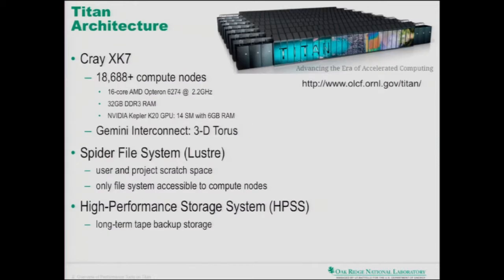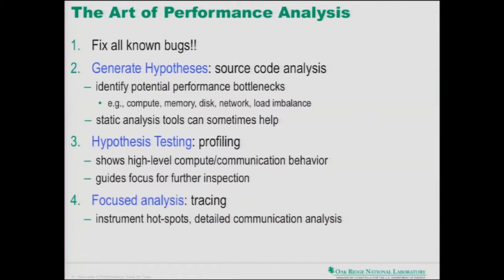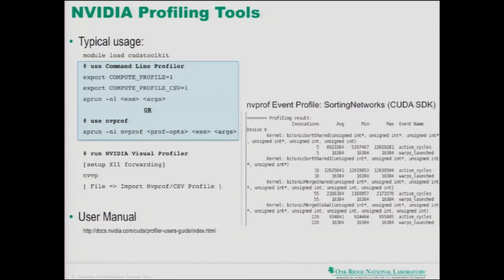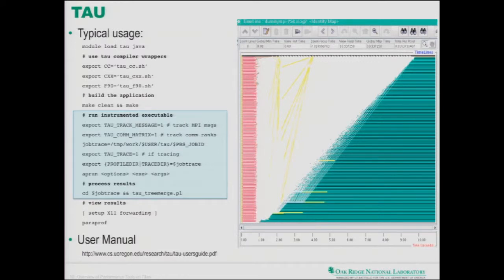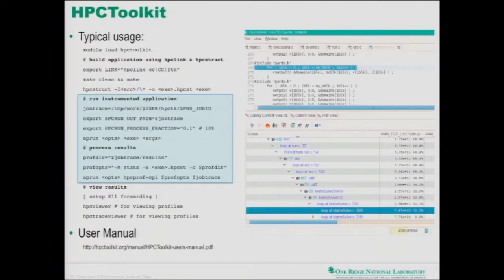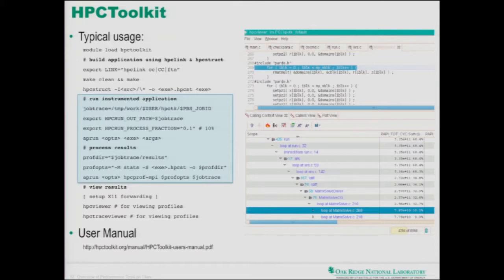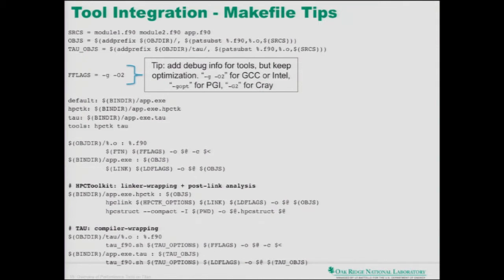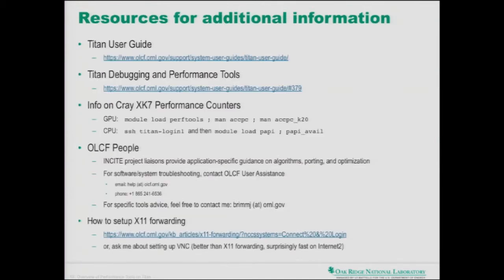Overview of Performance Tools on Titan | Michael Brim, ORNL